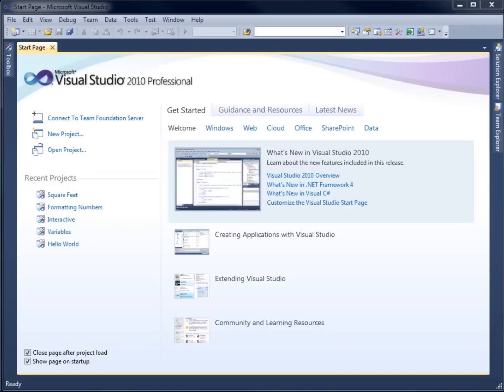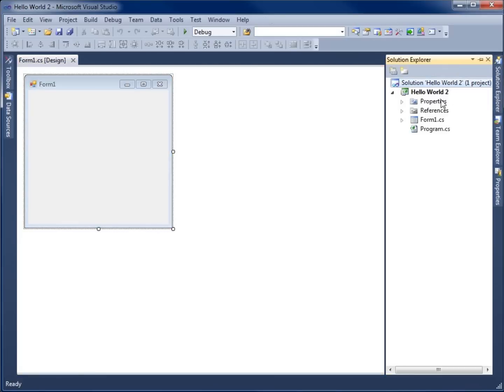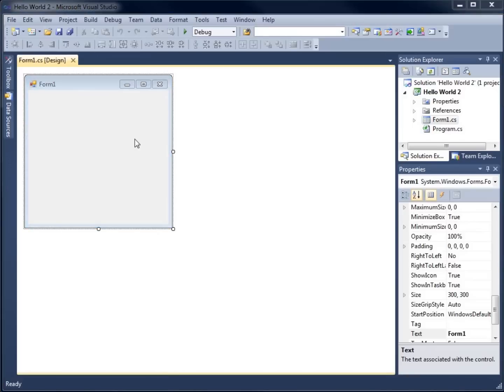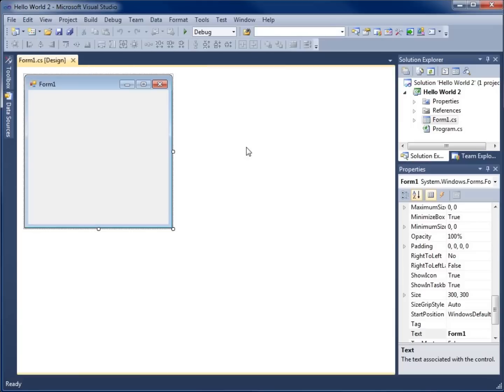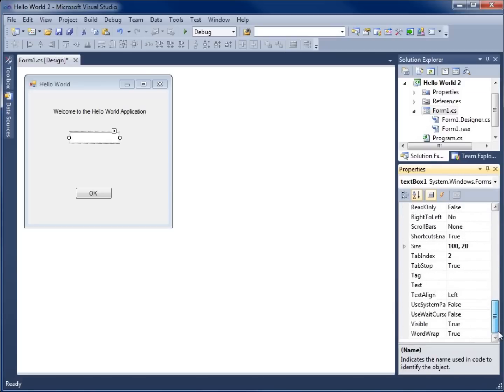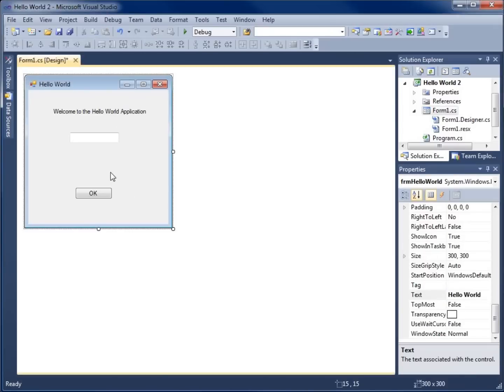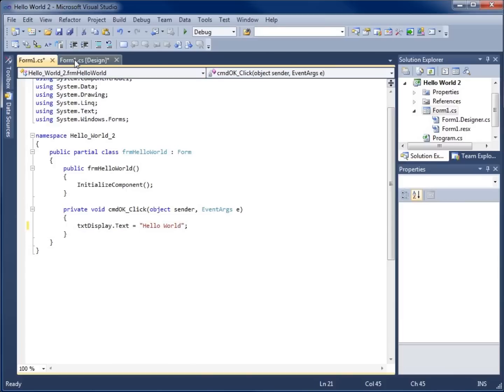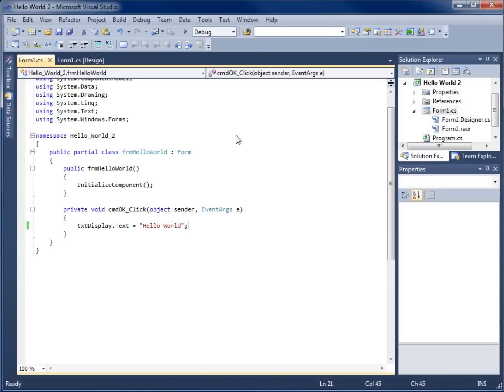Visual C# 2010 Lesson 10 - Introduction To Creating Forms